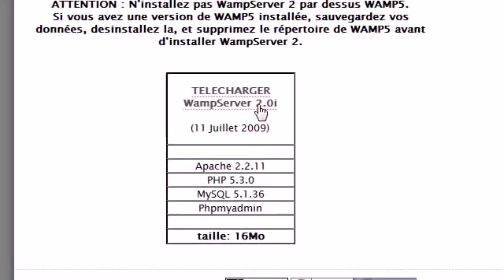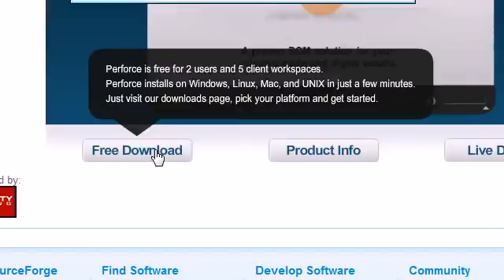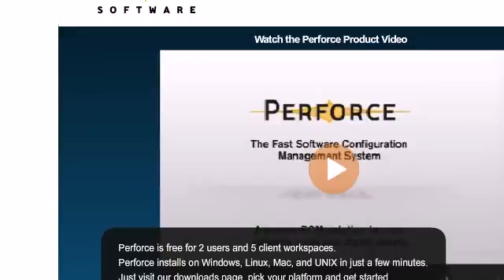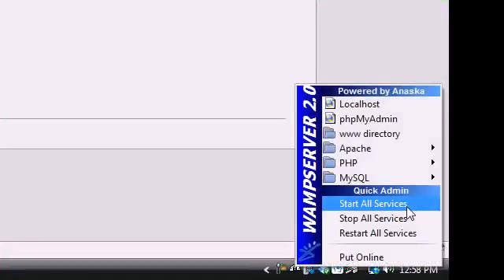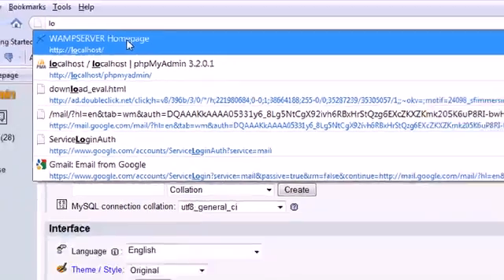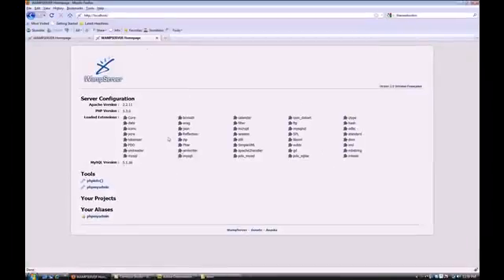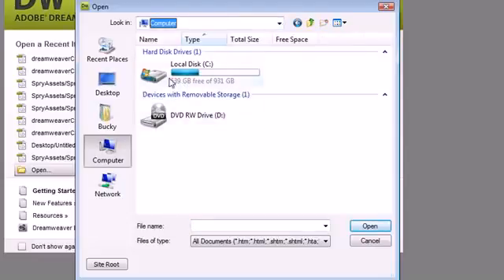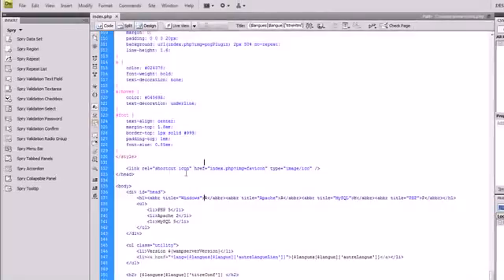How to install Wamp Tutorial